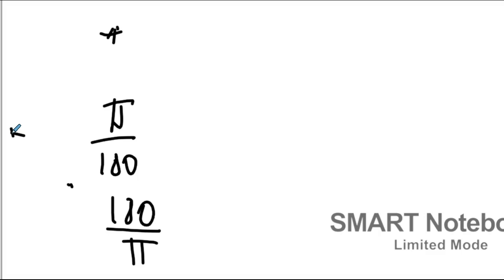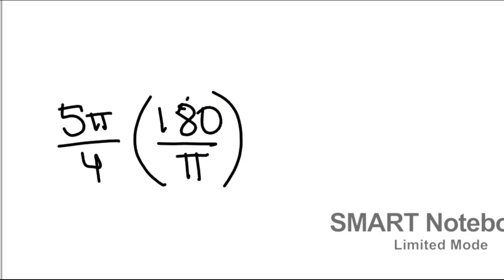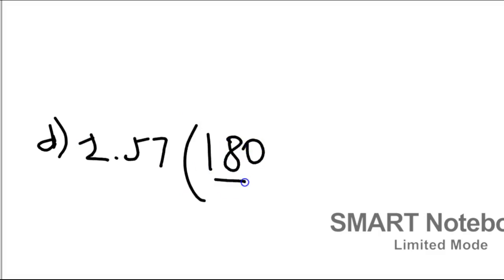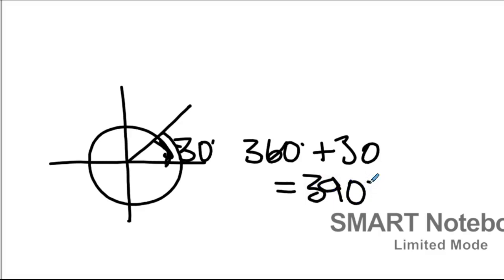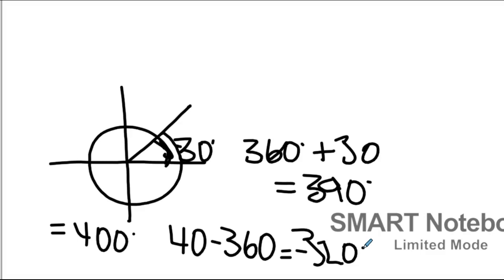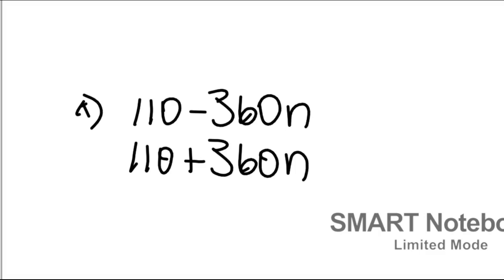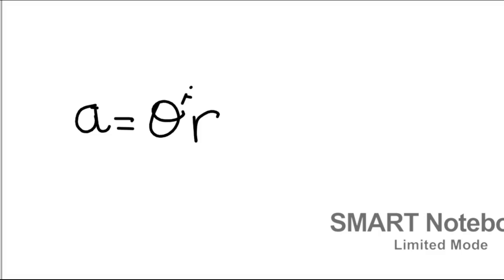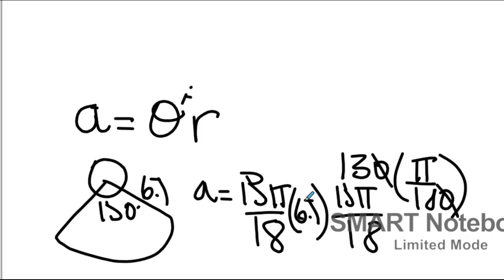chapter 4.1 Precal